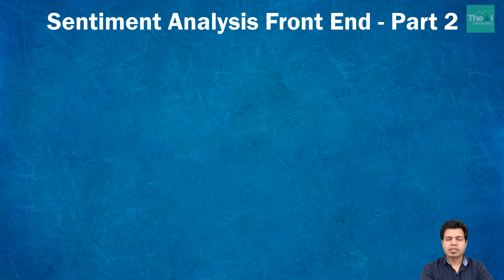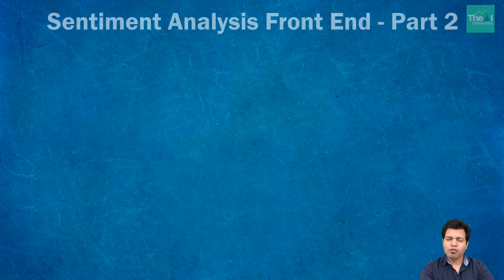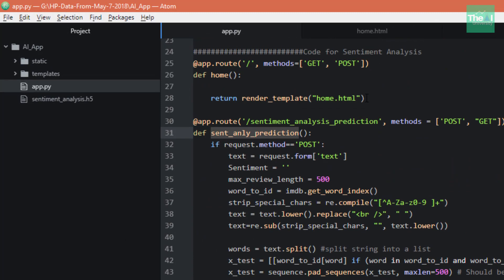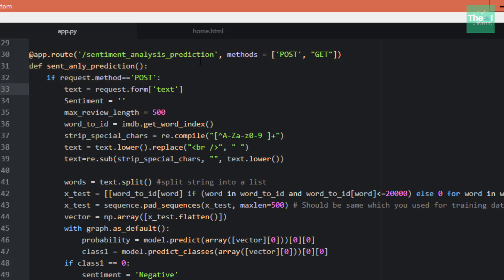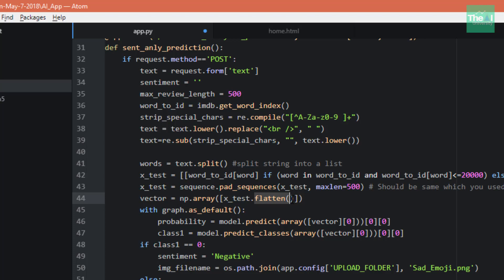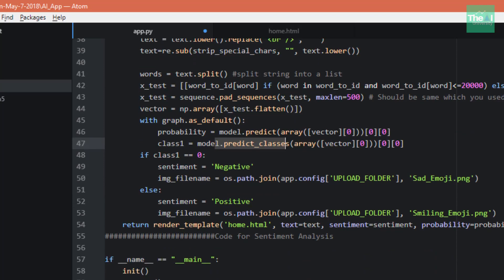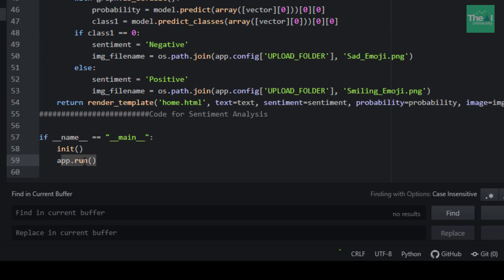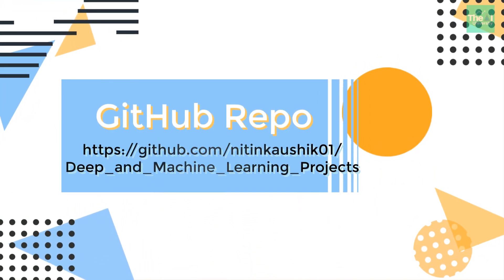Sentiment Analysis using LSTM model & Flask web app | Flask Front End Part - 2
This video titled "Sentiment Analysis using LSTM model & Flask web app, Flask Front End Part - 2" covers code related to accepting sentiment text or sentence from user using a text box from the user interface and then providing that text to our LSTM model and predicting output in order to provided that as a response to the user on the web page.

1. Kindle 6" Display, 4GB, Wifi
2. Introduction to Machine Learning with Python
3. Machine Learning: The Absolute Beginner’s Guide to Learn and Understand Machine Learning From Beginners, Intermediate, Advanced, To Expert Concepts
4. Python Machine Learning: Machine Learning and Deep Learning with Python, scikit-learn, and TensorFlow 2
5. Hands-On Machine Learning with Scikit-Learn and TensorFlow
6. Pattern Recognition and Machine Learning
7. Deep Learning with Python
8. Deep Learning(Adaptive Computation and Machine Learning series)
9. Machine Learning: A Probabilistic Perspective
10. Applied Artificial Intelligence
11. Life3.0